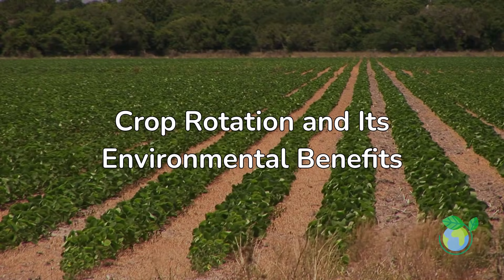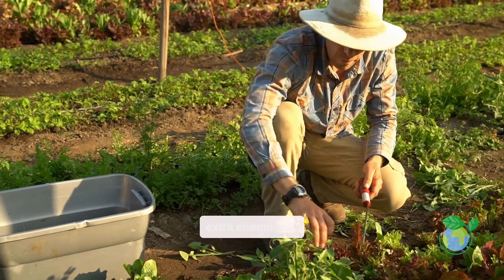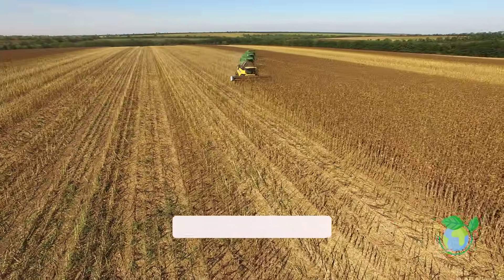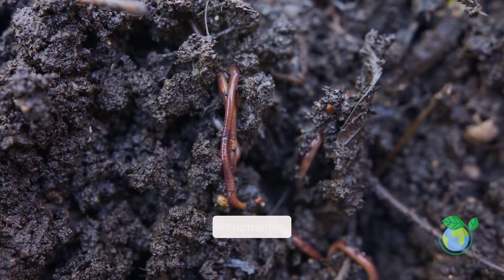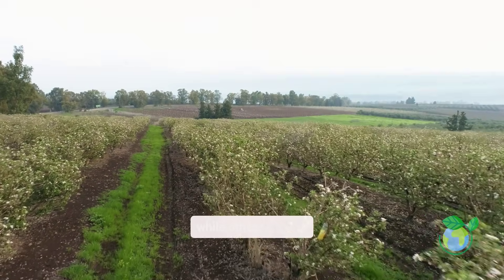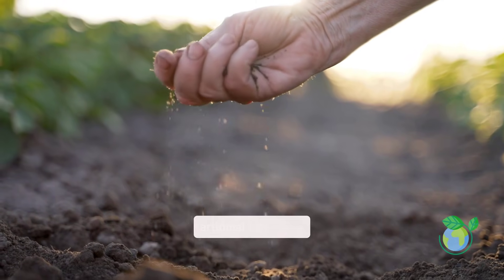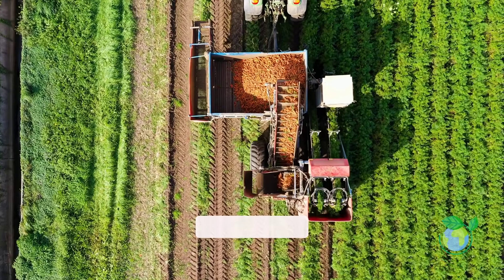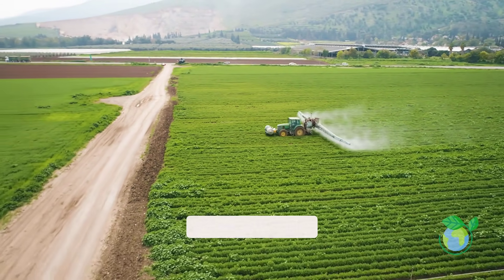Crop Rotation and Its Environmental Benefits: A Sustainable Farming Practice! (2 Minutes)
In this video, we present "Crop Rotation and Its Environmental Benefits: A Sustainable Farming Practice!" Join us as we explore the essential practice of crop rotation and its significant advantages for the environment. We will explain what crop rotation is and how it contributes to soil health, enhances biodiversity, and improves pest management. Discover real-life examples of successful crop rotation practices that have led to healthier ecosystems and more sustainable farming. We’ll also discuss the challenges farmers may face when implementing crop rotation and provide practical tips for overcoming these obstacles. Whether you're a farmer, agricultural student, or simply interested in sustainable practices, this video aims to equip you with valuable insights into the environmental benefits of crop rotation. Start your journey toward sustainable agriculture today!